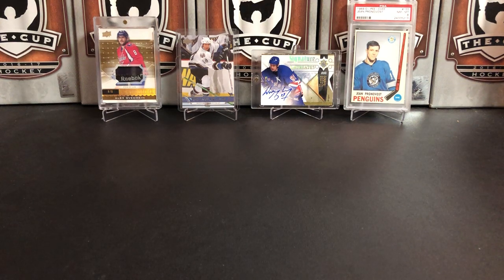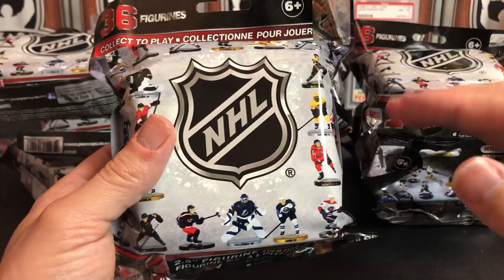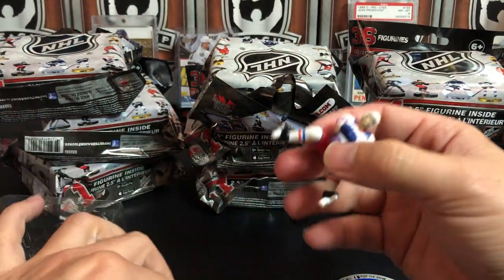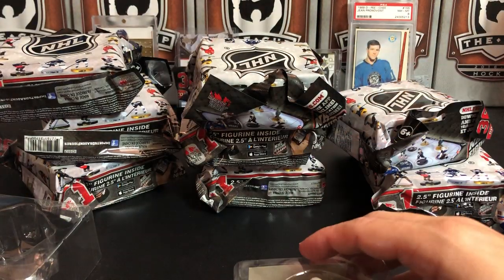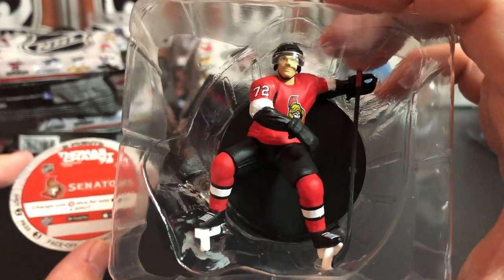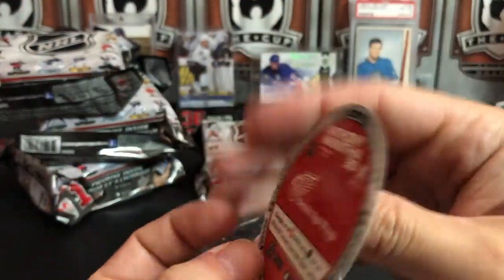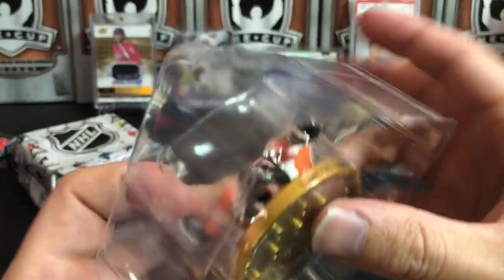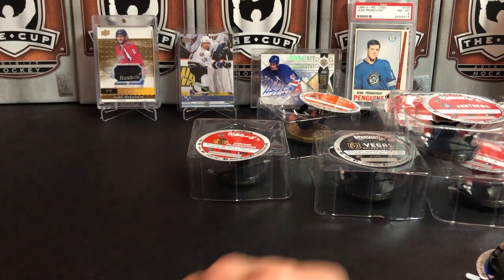We struck gold opening something completely different! Imports Dragon 2.5 NHL figures!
What do you think of these?

Contest details:
1. Like this video
3. and follow the instructions.
4. Contest ends 9/17/19 and a winner will be drawn and posted after that date.

Good luck!